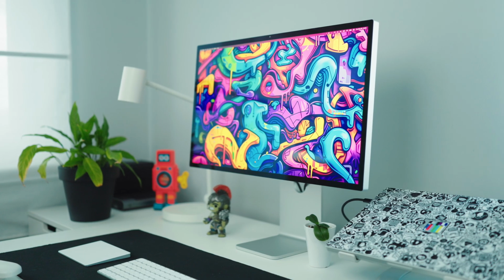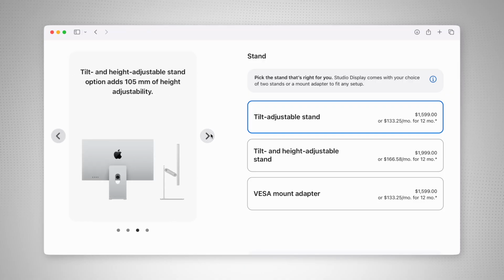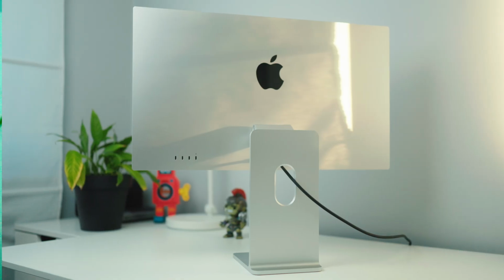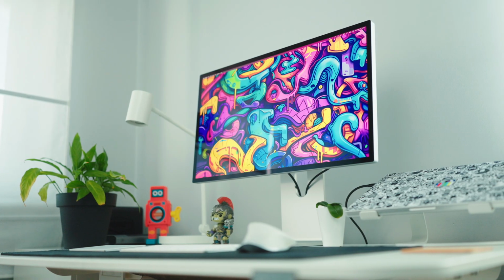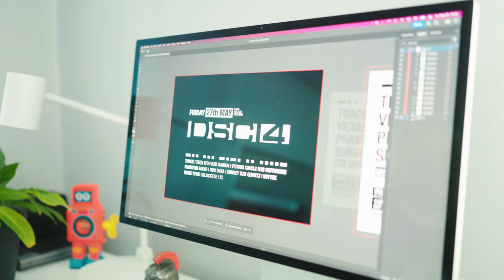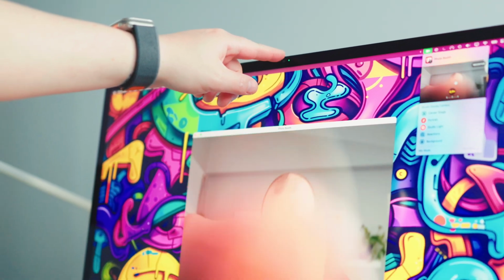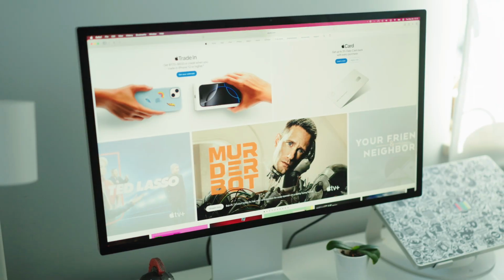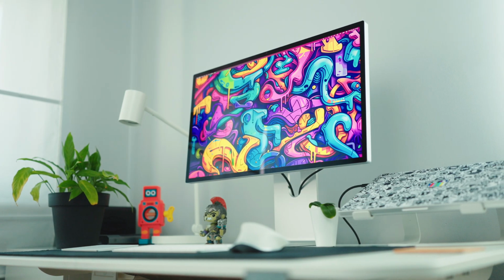2 Years with Apple's Studio Display: Worth It in 2025?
Is the Apple Studio Display worth it in 2025? Could this be the ultimate monitor to pair with your Macbook, Mac Mini or Mac Studio? This is my long-term review after 2 years of daily use. I’ll give you my honest opinion on how it performs for creative work and productivity in the Apple ecosystem. We’ll talk about the premium design, 5K resolution, built-in webcam and speakers, and Thunderbolt/USB-C hub functionality. And yes, we’ll also talk about the $400 height-adjustable stand!

➜ Apple Studio Display

MY GEAR

📷 Camera Gear
➜ Canon R6 Mark II
➜ Canon R8
➜ RF 35mm f1.4 VCM L
➜ RF 50mm f1.4 VCM L
➜ RF 20mm f1.4 VCM L
➜ RF 24-70 f2.8 L
➜ RF 70-200 f2.8 L
➜ Ulanzi F38 Video Tripod
➜ Smallrig 3033 Mini Tripod

💻 Desktop & Laptop
➜ MacBook Pro M4 Max
➜ Apple Studio Display
➜ Apple Magic Keyboard
➜ Logitech MX Master 3S

🎒Backpack & Sling
➜ Brevitē Jumper 20L Backpack
➜ Peak Design Everyday Sling 6L

💡Lights
➜ Amaran 60Xs Keylight
➜ Amaran PT1c Tube Light
➜ Amaran MC Pocket Light
➜ Smallrig RA-D55 Softbox
➜ Smallrig Light Stand
➜ Smallrig Desk Mount

🎙️Microphone
➜ Rode VideoMicro